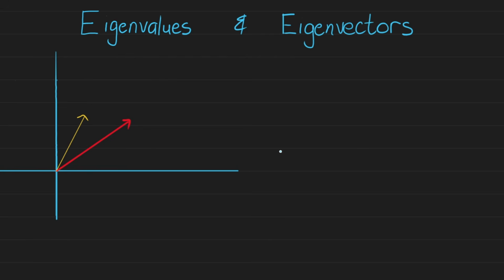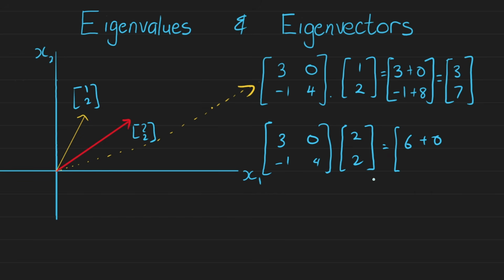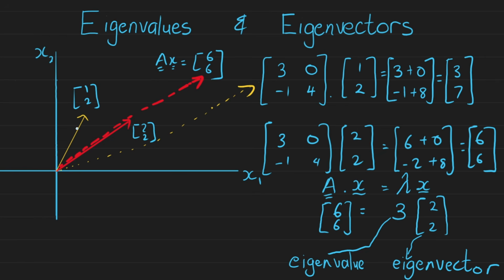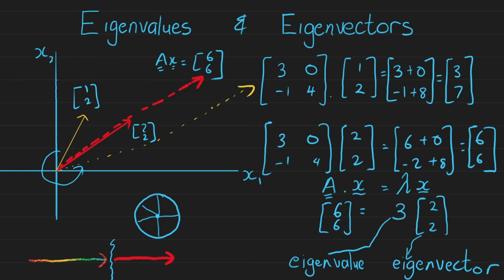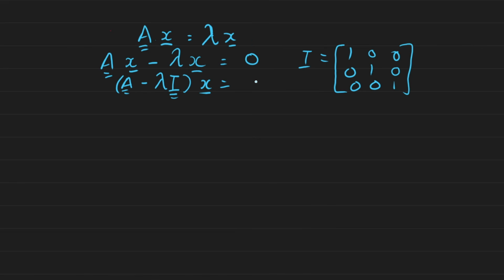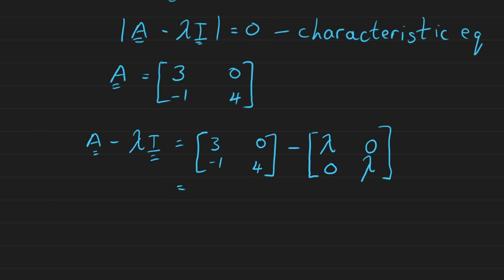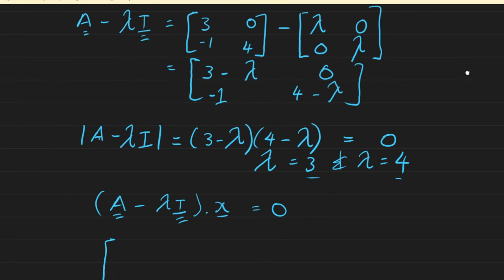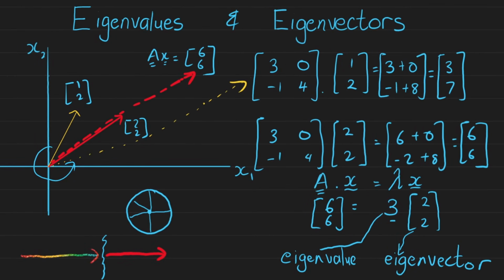What Exactly are Eigenvalues and Eigenvectors? What is the point of them? Why do we learn about it?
Many videos and textbooks just tell you how you how to determine eigenvalues and eigenvectors. However, there is often very little contextualization. What are they? What is the point of doing it? What is the value and purpose of determining them?
This video answers all these questions.

00:00 – What are eigenvalues and eigenvectors? What is the point of doing it?
06:50 – Significance of eigenvectors - what it means in real life
09:30 – Derivation of characteristic equation
12:00 – Simple example